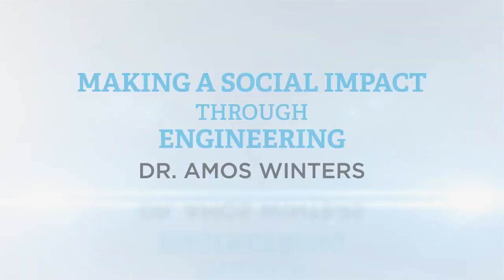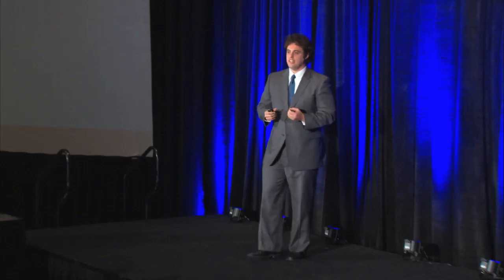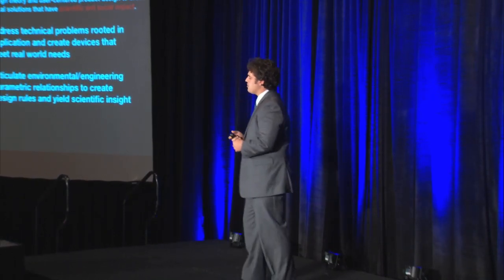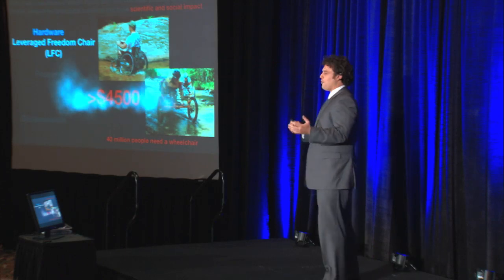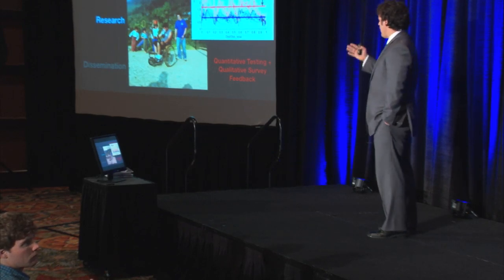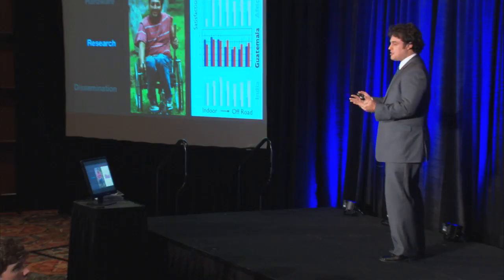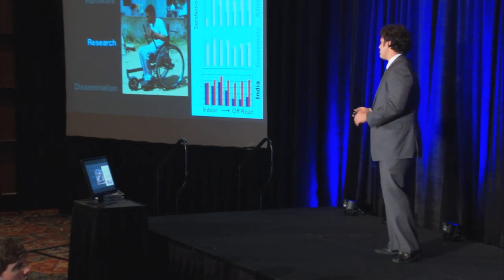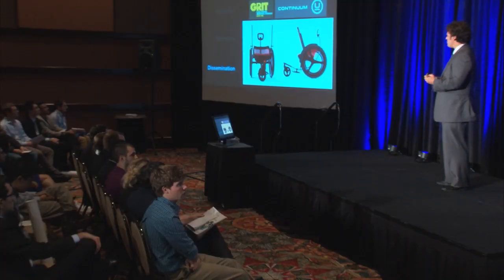Making a Social Impact through Engineering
Dr. Amos Winter shares his roadmap for advancing technologies for social change from conception to distribution by engaging end users, manufacturers, and distributors, as well as leveraging the talents of both undergraduate and graduate students.

Relevant video content on industry trends, technical concepts, and workplace development in Mechanical Engineering for Student and Early Career Engineers.

This series provides insight into career path guidance, network building, and steps in career advancement and management for professional and personal growth in the field of mechanical engineering.